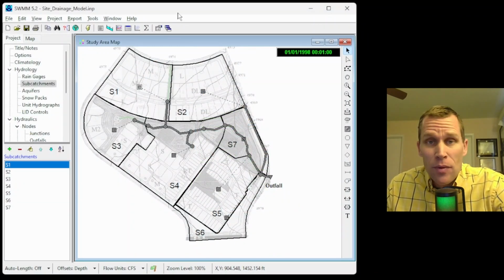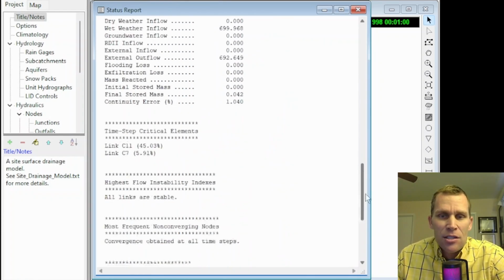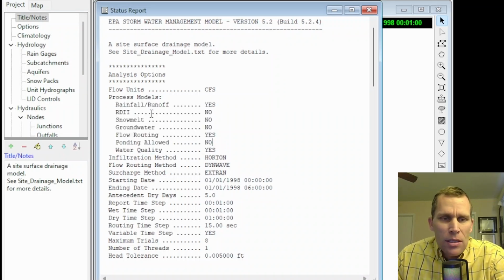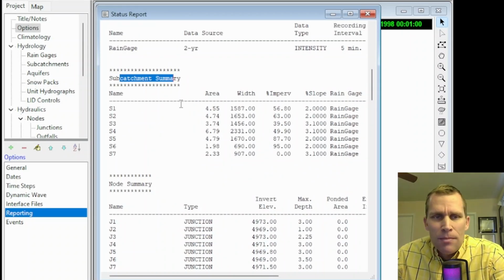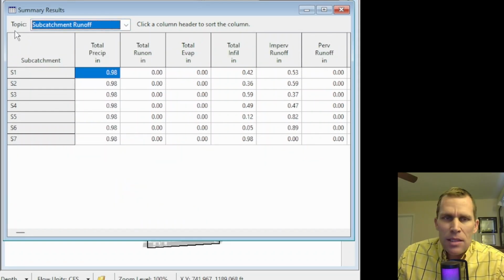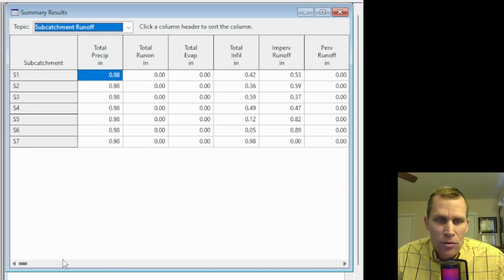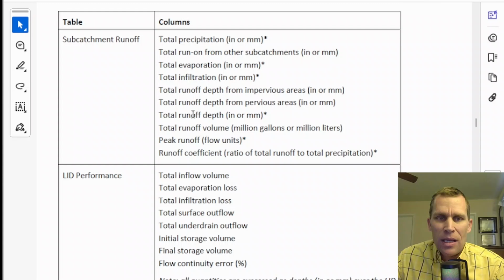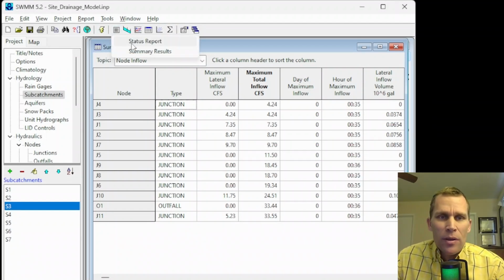EPA SWMM Lesson 9 - Viewing Results - Status Report and Summary Tables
The content in this video is covered in Chapter 9 of the EPA SWMM User's Manual (version 5.2).

EPA SWMM Lesson 8 - Reporting Results, Event Periods, Running and Debugging Simulations